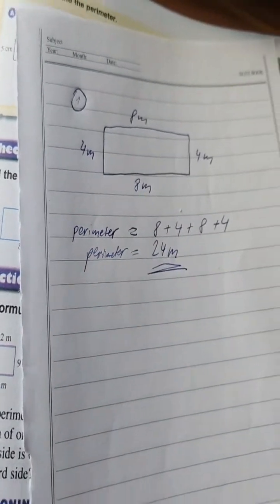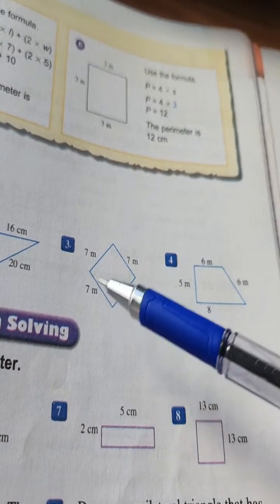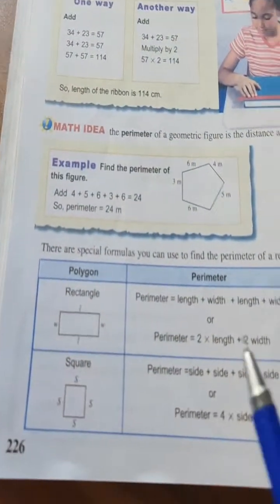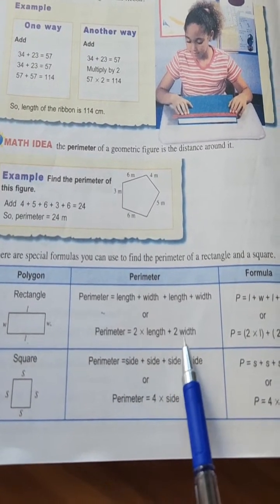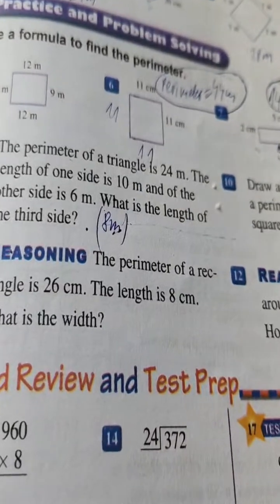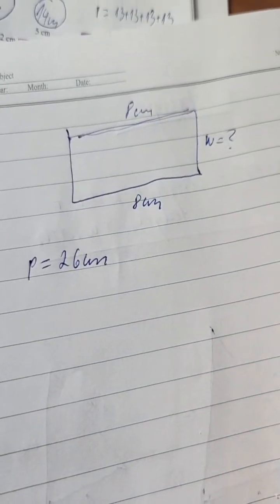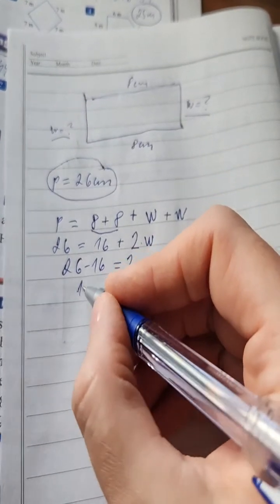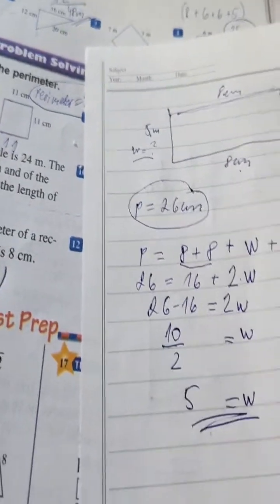LATEX SKILLS überträgt einen Livestream.